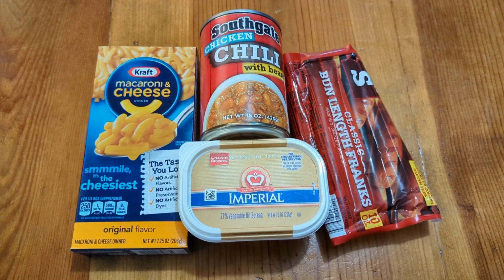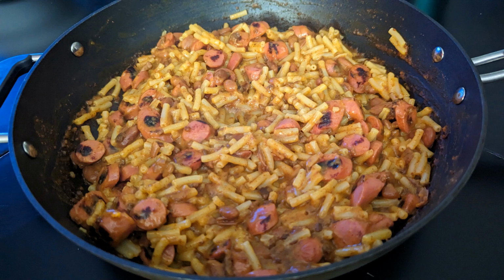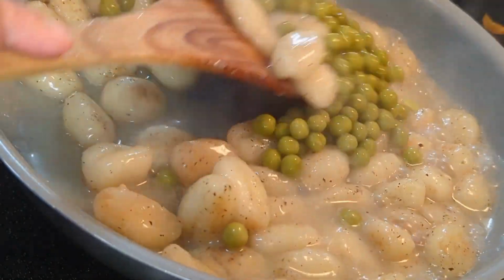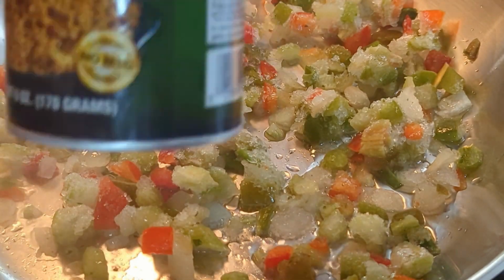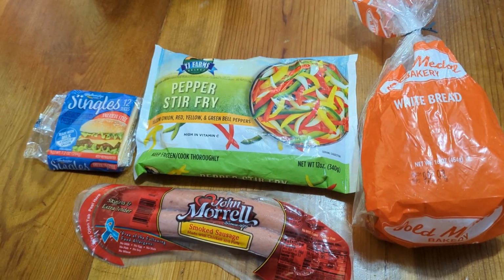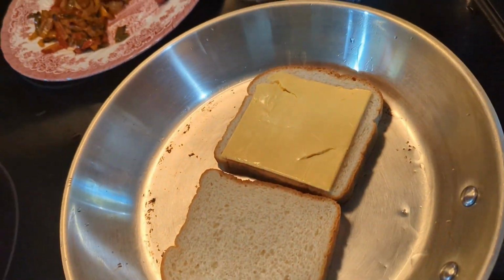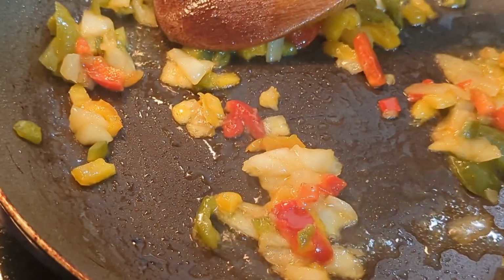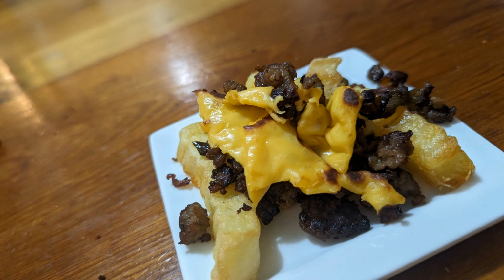Meals Made with Dollar Tree Ingredients July 2023 5 Ideas to Try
Hi everyone! Thanks for being here and watching my video. Today I bring you 5 meals made with Dollar Tree Ingredients. When I make the videos that are called meals I made with Dollar Tree Ingredients, they are just that. I use items from there. I don't buy items from other stores just because they are less expensive there as that is not the point of this. The point is to show you some ideas if you were to only have access to Dollar Tree at any given time.

Recipes are below! Thanks again!

Cheesy Mac with Hotdogs

1 box macaroni and cheese
I can of chili
6 hot dogs
¼ cup of margarine

-Bring 1.5 cups of water to a boil. When boiling add noodles from mac and cheese box. Cook for about 7 minutes.
-Slice up 6 hotdogs and pan fry them. Add in the can of chili, stir.
-in pot with the noodles, keep all liquids, do not drain and go ahead and add in the margarine. Stir that up.
-Combine the macaroni and cheese with the hotdog and chili. Serves 3-4.

Gnocchi with Peas and Parmesan

½ can peas
Parmesan cheese
9 ounce package of gnocchi
Oil
Veggie Bouillon

-Cook the gnocchi according to package instructions. I boiled some water with a little salt. Added in the gnocchi and let them cook until the rose to the surface, it took only a few minutes.
-Add a little oil into a pan, once the gnocchi has risen to the surface of the boiling water, add them to the pan with the oil and pan fry them. I added some pepper on those.
-Add in 2 scoops of pasta water about 1 cup. Add more if wanted.
-Add in 1 tsp bouillon.
-Add in ½ can drained peas.
-Shake some parmesan into it to taste. Serves 2-3

Red Beans and Rice

Rice
Can of red beans
Creole seasoning
1 sausage link
½ bag of frozen seasoning blend

-Cook about 1 cup of rice according to package directions or your preferred method.
-Sauté up the frozen seasoning blend. Add in some of the creole seasoning. I used about 2 teaspoons, but taste to your liking.
-Slice up the sausage. Add to veggies. Sauté that a bit. Add in the can of red beans. I left the the bean juices in there, didn’t drain. If you prefer to drain the beans you may have to add some water.
-Let that cook together for about 20 minutes.
-Serve over rice. Serves 2-3

Grilled Cheese Sandwich with Sausage and Veggie Blend

1 sausage link
4 singles (cheese)
Pepper stir-fry, about ⅓ of the bag
Bread

-Slice sausage link in half, then butterfly it.
-Cook up the peppers and onion mix. Season with salt, pepper and garlic powder.
-Pan fry the sausage
-Add some oil in a pan, add in 2 slices of bread. Layer 1 slice of cheese, veggies, sausage and another slice of cheese, then top it with another slice of bread. Cook both sides. Makes 2 sandwiches.

Fries with Beef Crumbles, Veggies and Cheese

1 package of beef patties
1 package of fries
½ bag of pepper stir fry
4 singles
Oil

-Chop of the veggies then sauté them in a pan with some oil until soft.
-Add in both beef patties (I started with one, but ended up using both).
-Stir those to combine ounce patties are cooked. I soaked  up some of the oil/grease with a paper towel.
-Pan fry the fries in oil or bake them in the oven according to instructions on the back.
-Lay the fries on a baking sheet. Top with meat/veggie mixture. Then tear up the cheese slices and layer those on top also.
-Place in a 350 degree Fahrenheit oven just until the cheese melts. Serves 2-3.